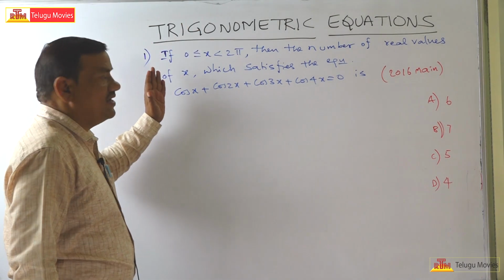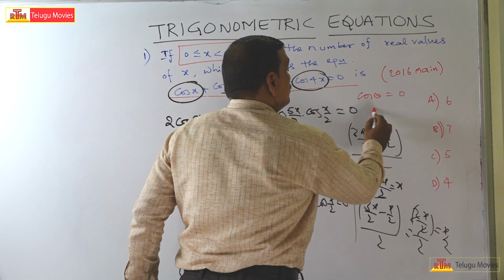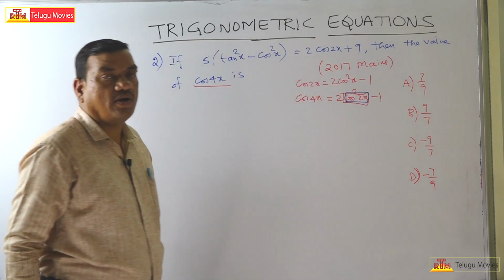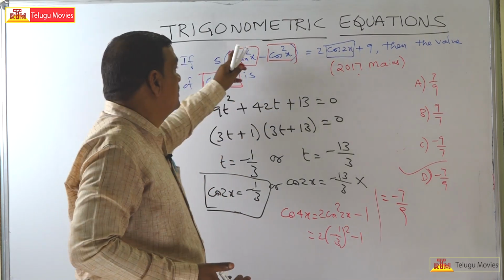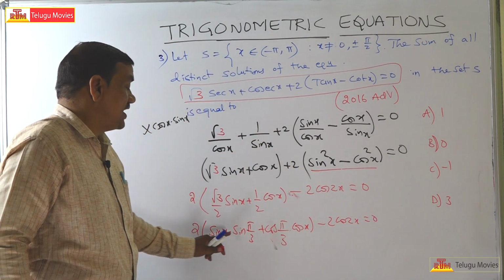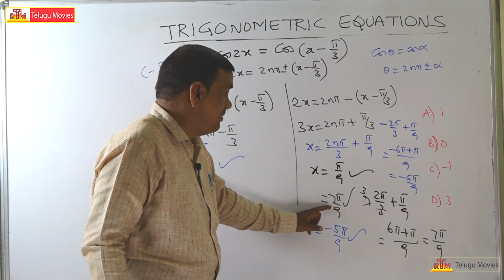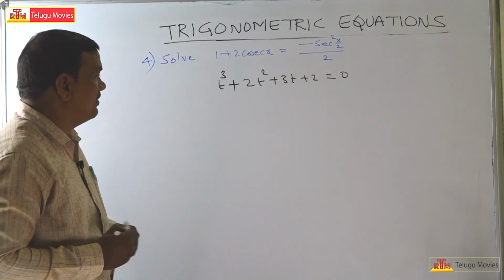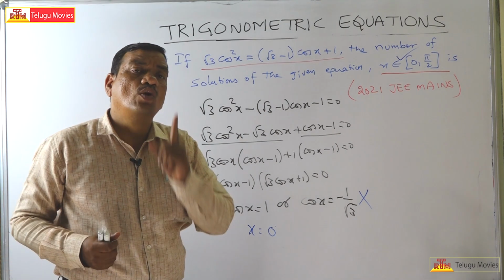Trigonometric Equations - Part 3 | important Problems For JEE | Mathematics | SK Jani Basha